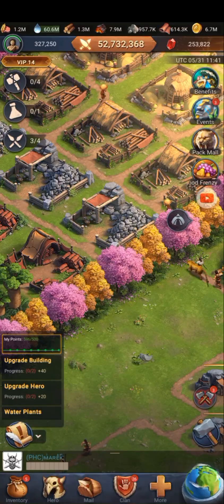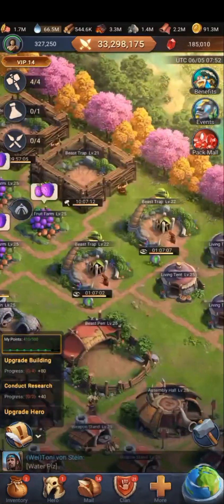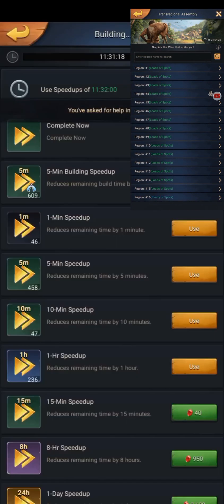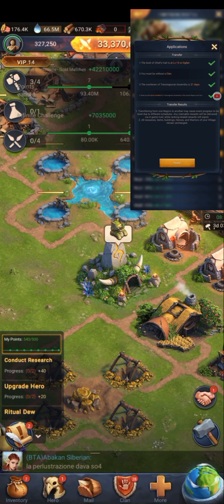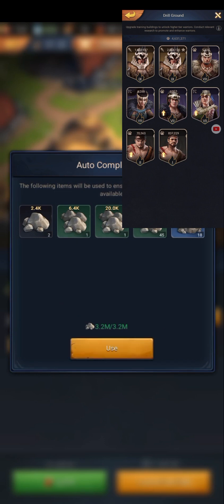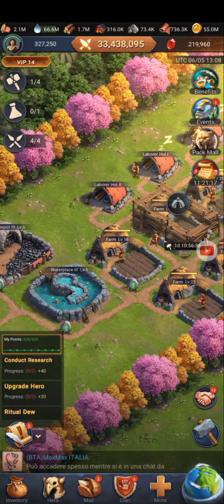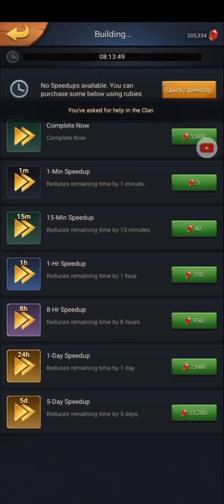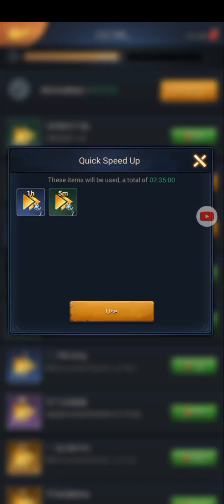Dino Island Migration and Dino Island Power Preparation | Max Building Count Down #9 | Primitive Era